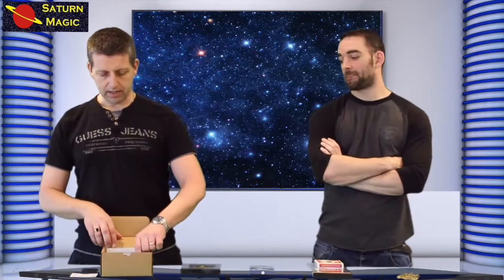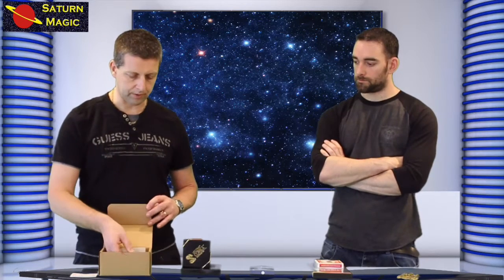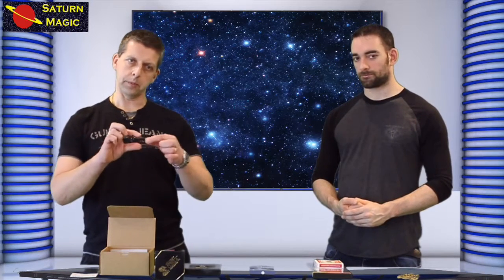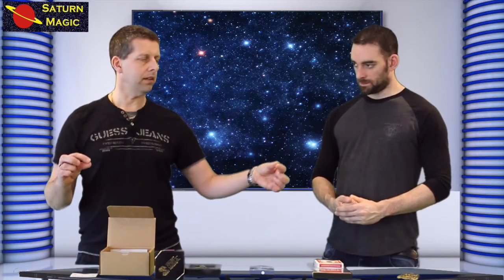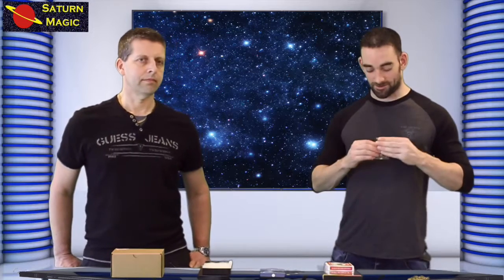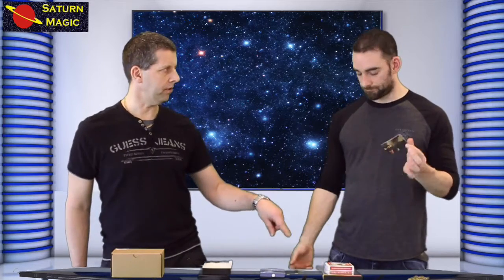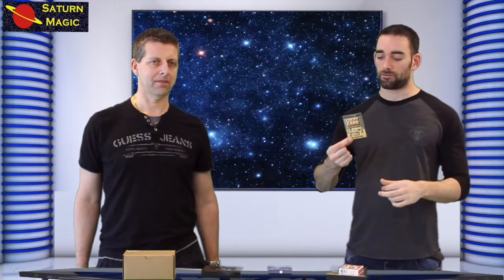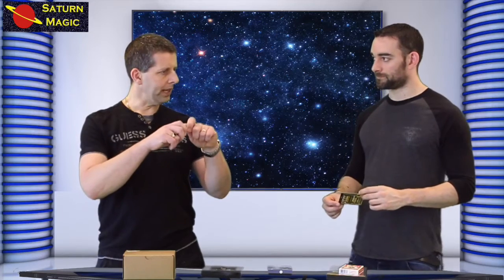New Saturn Product Review 28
On this show